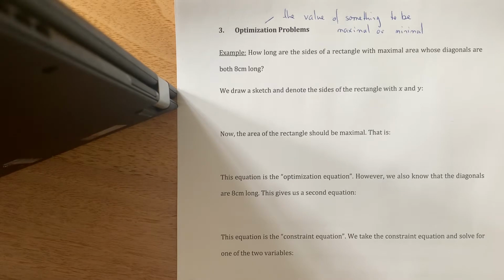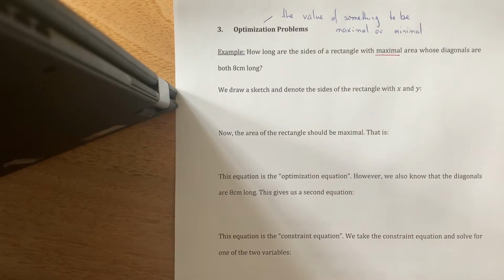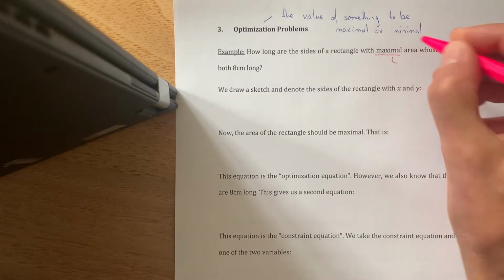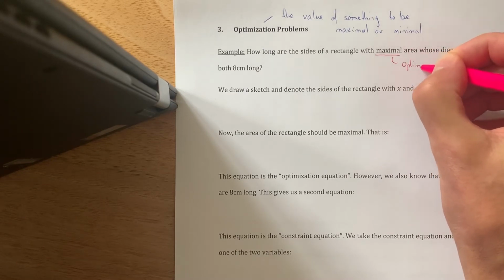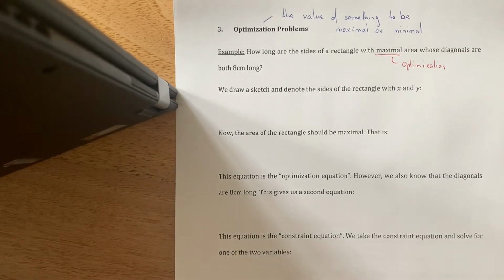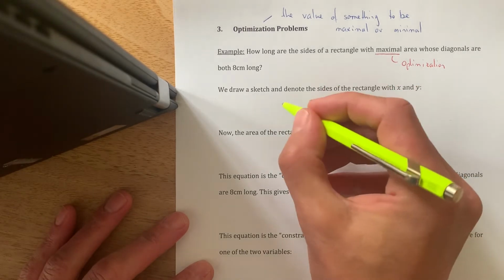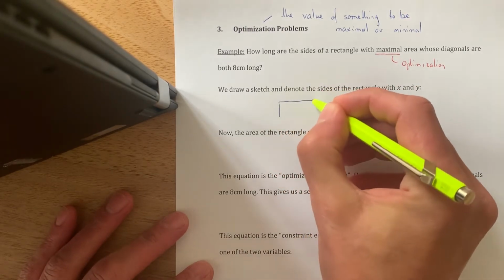Optimization Script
Solution of the Example in the Script on p. 6 and p. 7